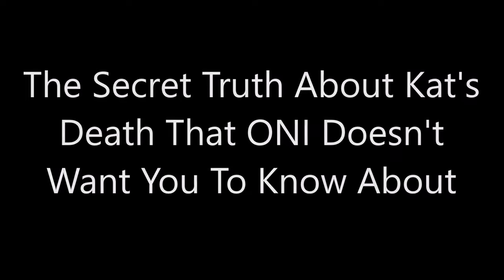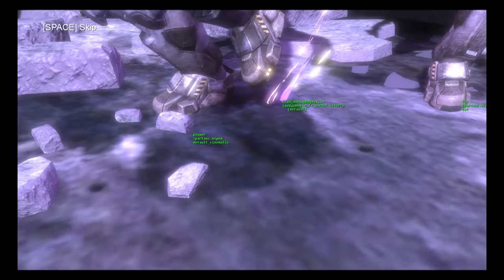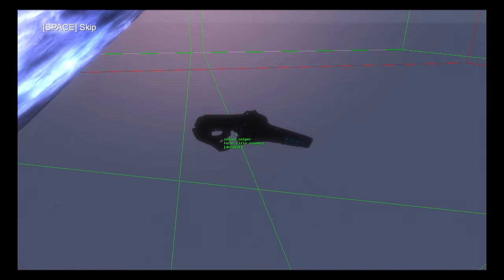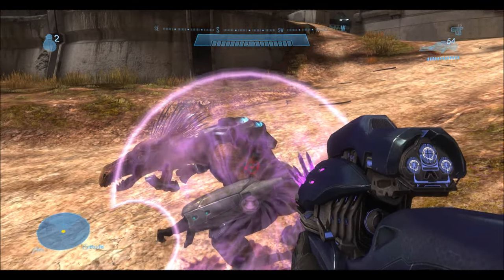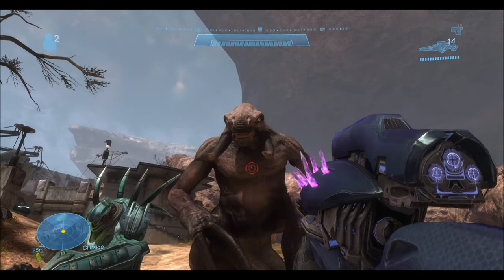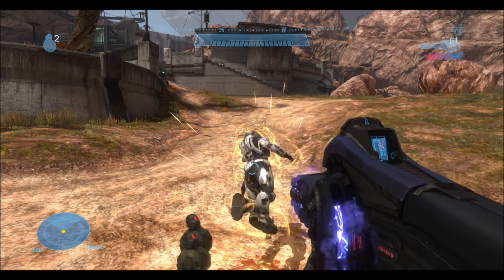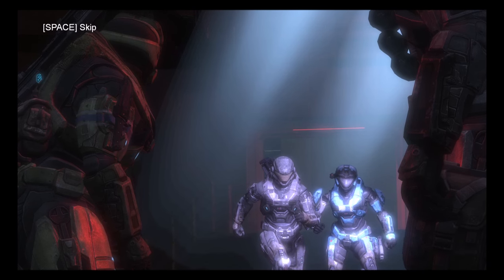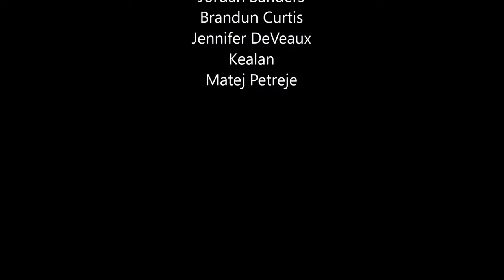The Truth About Kat's Death The Covenant Doesn't Want You To Know About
Kat's death in Halo Reach was both sudden and controversial. There were so many theories about how the Covenant managed to kill her that easily despite her Spartan armor. Well the truth has now been uncovered so let's see what really killed Kat!